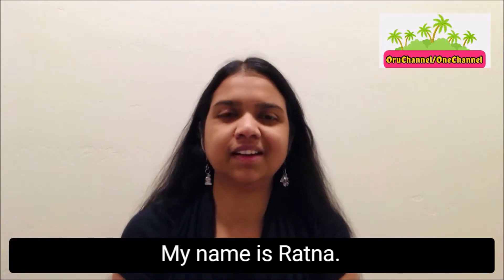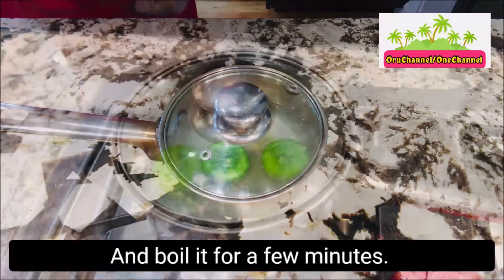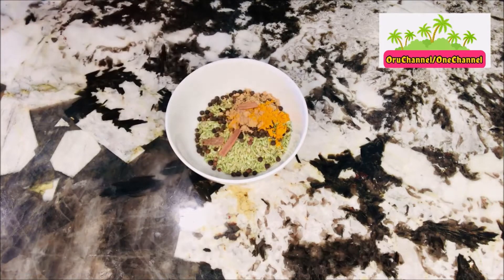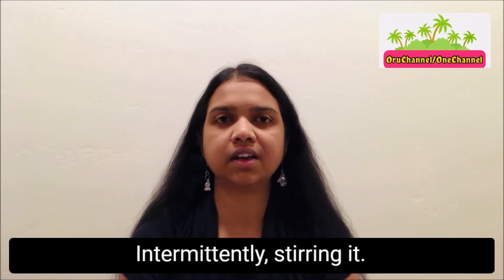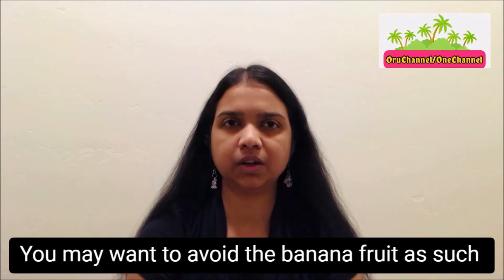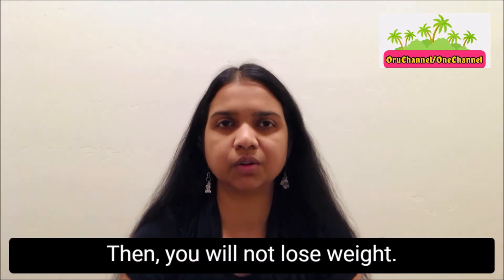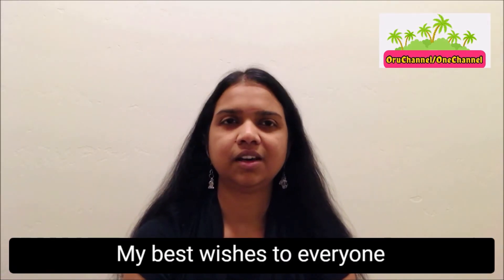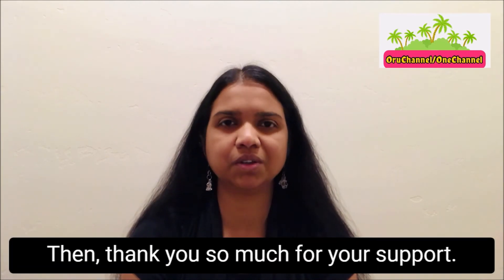Drop 45 pounds/20 kilos in 7 months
“MEMORIAL DAY WISHES!” 🌺

LEMON/LIME JUICE ( MAKES 1 CUP)
INGREDIENTS
1 lemon/lime
1 cup water

DIRECTIONS
1. Cut the lemon/lime into two & squeeze the juice into a pot.
2. Put the skin into the pot as well & add 1 cup of water and boil.
3. Once lukewarm, squeeze the skin again and transfer to a glass
4. Drink this juice once daily in the morning using a straw & wash your   mouth thoroughly with water.

SPICE JUICE (MAKES TWO CUPS)
INGREDIENTS
3 tbsp cumin seeds
3 tbsp fennel seeds
1 tbsp black pepper seeds
1 tsp ginger powder
¼ tsp turmeric powder
3 cinnamon sticks (about 1” long)
2 cups water

DIRECTIONS
1. Put all the ingredients in a blender and powder it.
2. Take 1 tablespoon spice powder in 2 cups of water, boil & strain.
3. Drink first ⅓ juice just before breakfast, next ⅓ just before lunch, and last ⅓ just before dinner.

BUTTERMILK (MAKES 1 CUP)*
INGREDIENTS
2 tbsp yogurt/curd
¼ tsp salt
1 cup water

DIRECTIONS
1. Add curd and salt in a glass & mix thoroughly
2. Add water slowly, stirring intermittently.

*Drink this if the body gets too much heated up from spice juice.